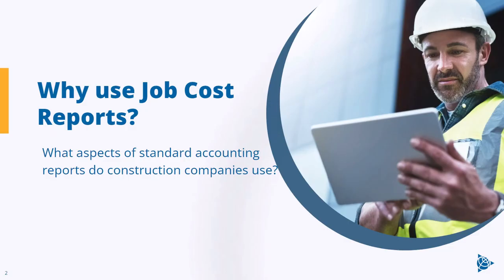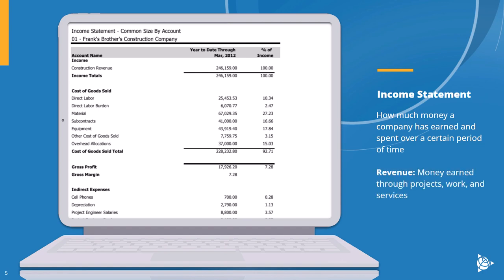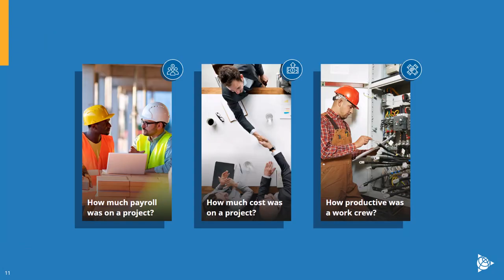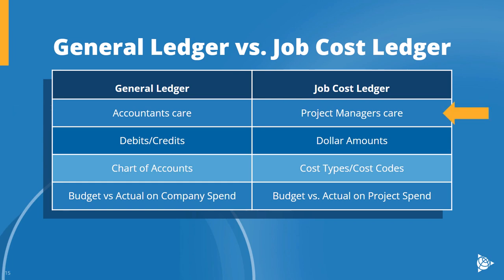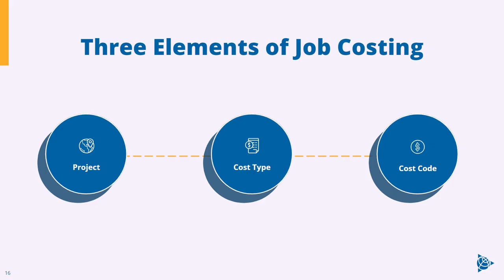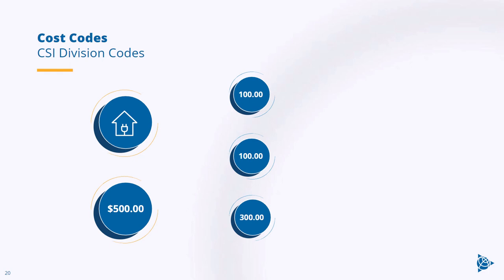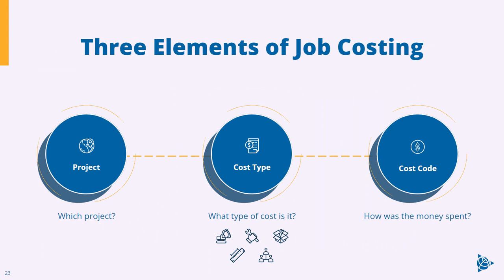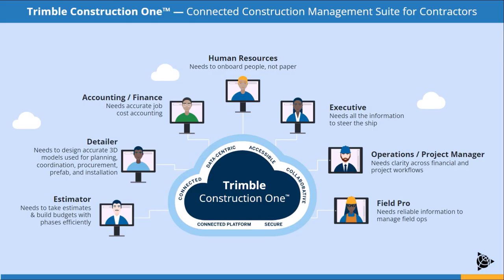Trimble Viewpoint Construction Accounting Basics: Job Costing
People don’t start out in construction knowing everything about construction accounting, even if they are “good with numbers” or have a background related to general accounting. To become successful, they need to learn about construction-specific accounting and how to apply best practices in a construction business. That is where we come to help, in today's video, we will cover job costing! This video will cover job costing basics and the elements of job costing.